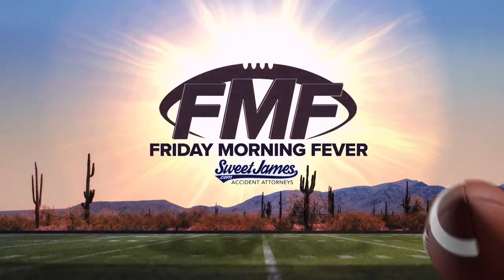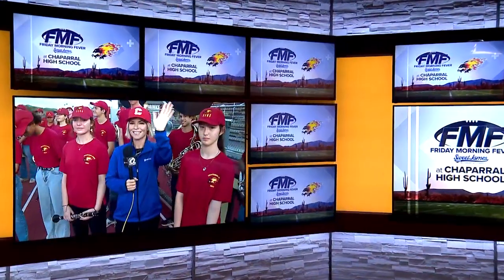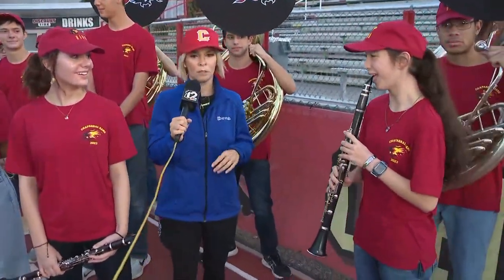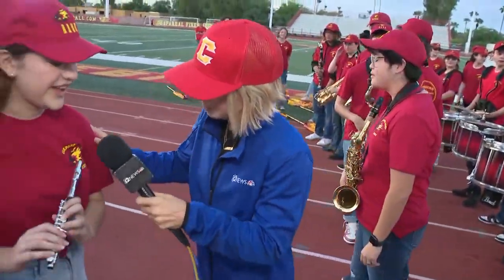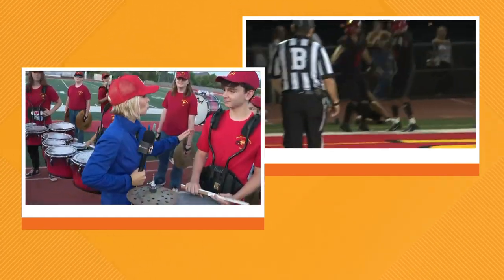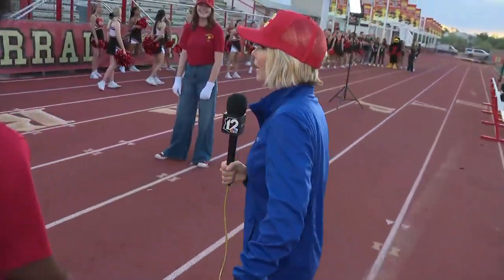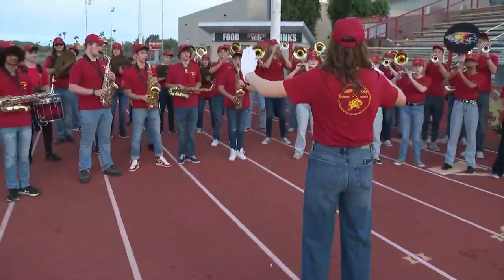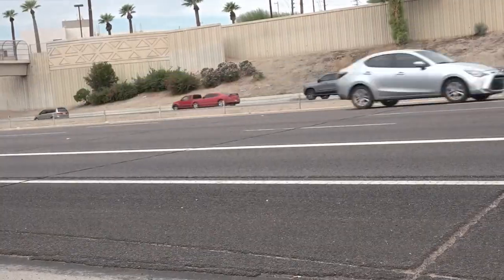Students at Chaparral High School ready for Friday night football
Team 12's Emma Jade is at Chaparral High School in Scottsdale ahead of their football game this week.